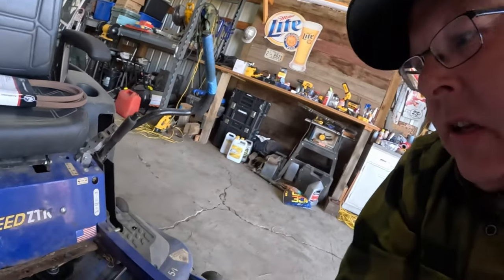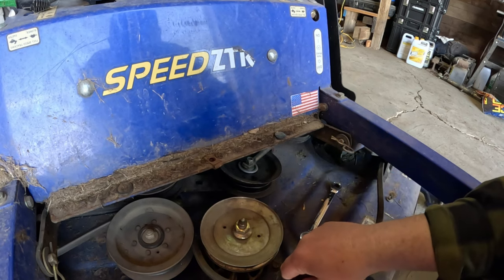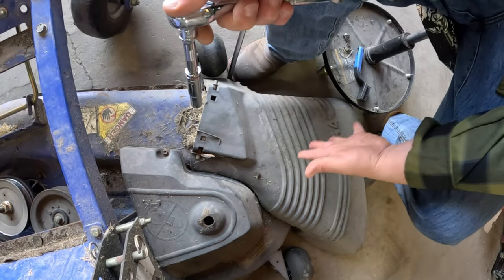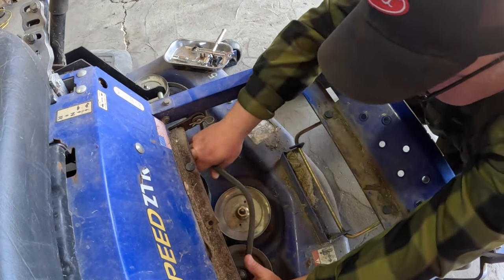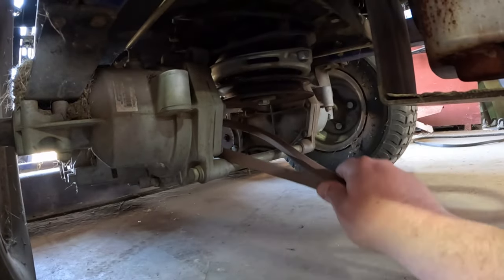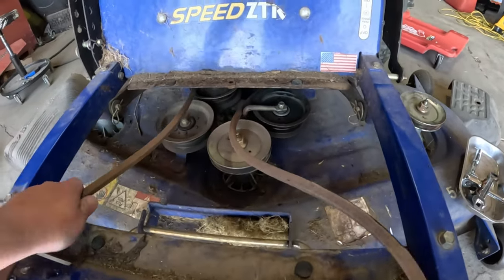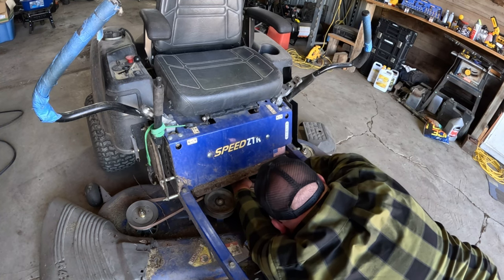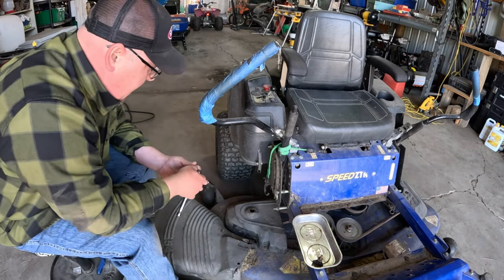Replacing the Zero turn DIXON deck Mower belt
Zero turn mower deck belt replacement

Gates Belt:6597BR